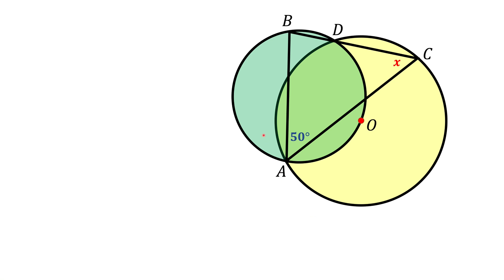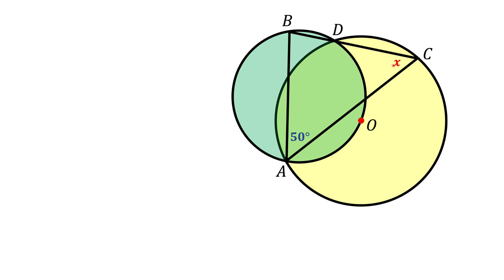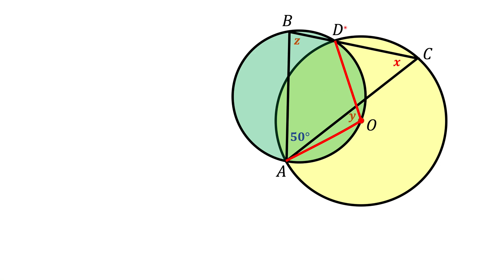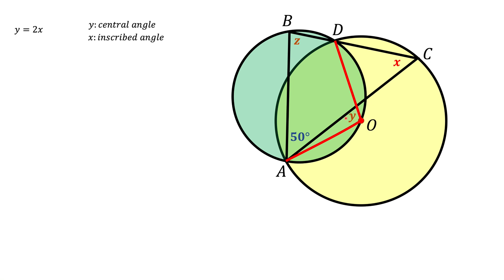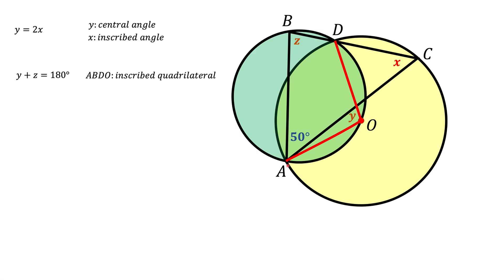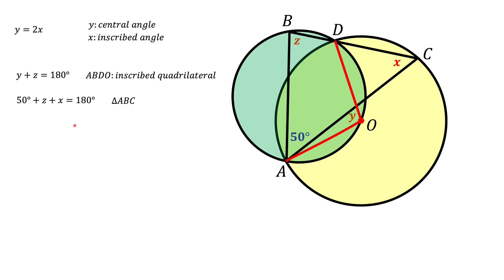Find angle x in circles.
Useful links:
Inscribed angles, triangles, and quadrilaterals: